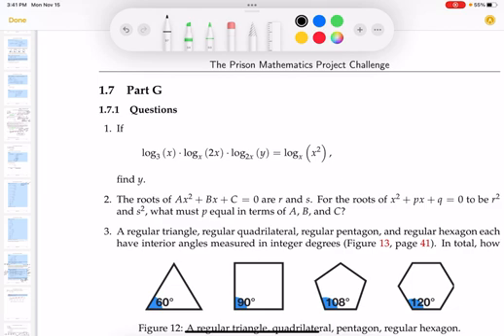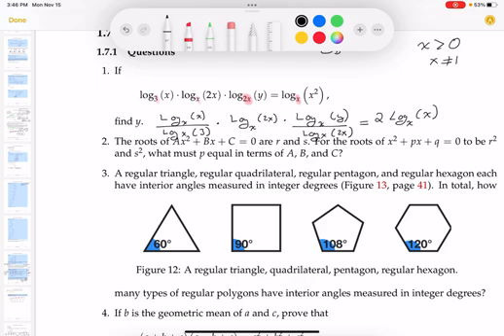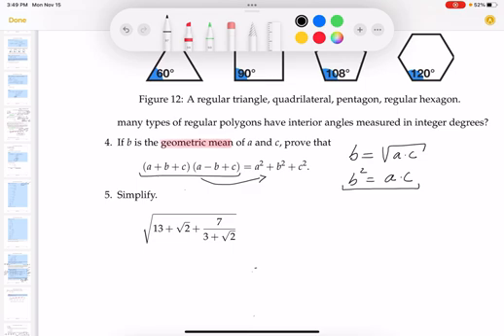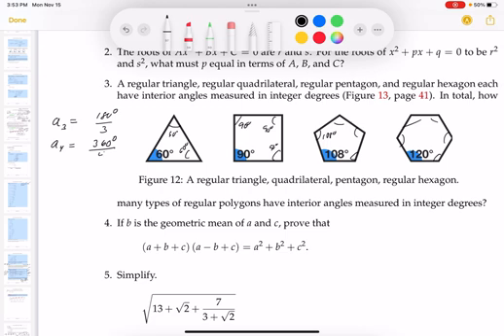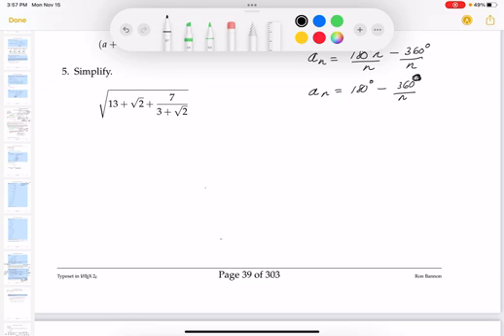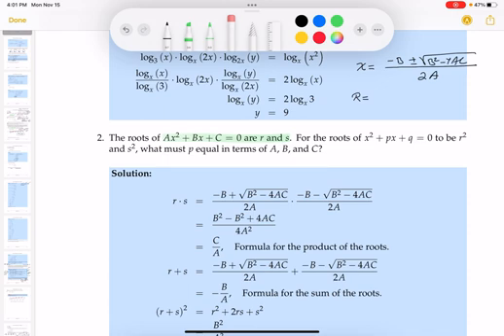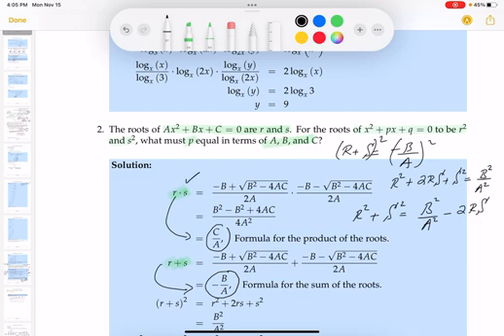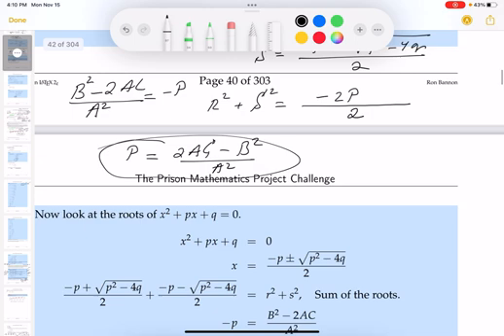1 7 2